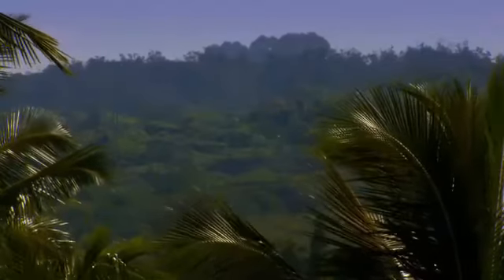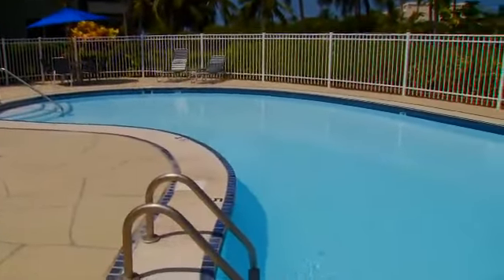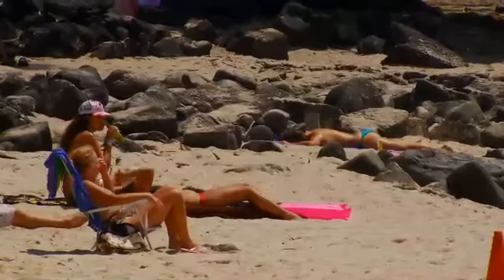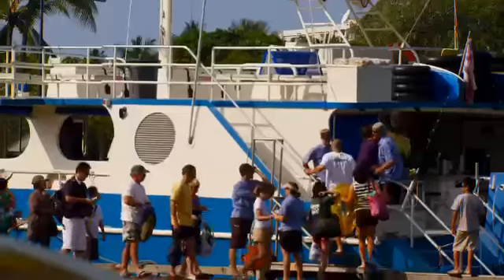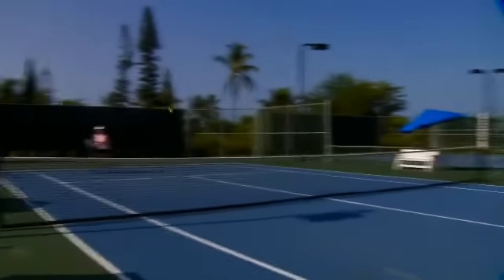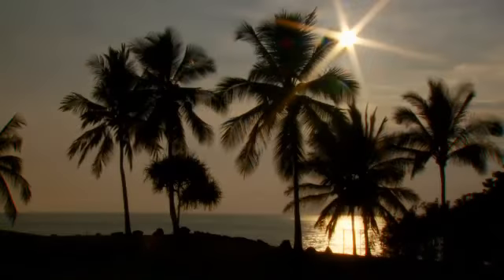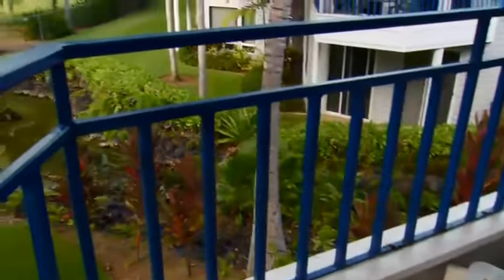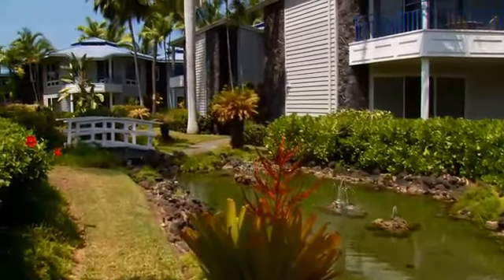Holua Resort at Moana Loa Village - Vacation Rental Ideas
to reserve at Holua Resort @ Moana Loa Village. Wyndham Moana Loa Village is at same location, the rooms are furnished differently. Located on the Big Island of Hawaii, we have value vacation rentals for you. Vacations by owners.

Plenty of amenities nearby. 36 holes of championship golf in a lush tropical setting, with a stunning coastal view of Keauhou Bay's private harbor.  Complimentary Wi-Fi, tennis courts, 7 pools and hot tubs, fitness room, bbq grills and picnic area.

To book or reserve at the resort, you can head